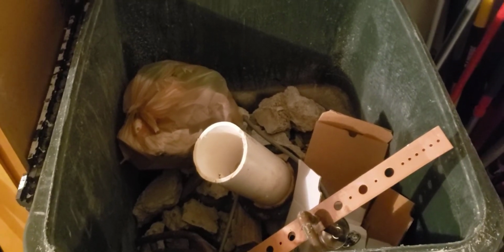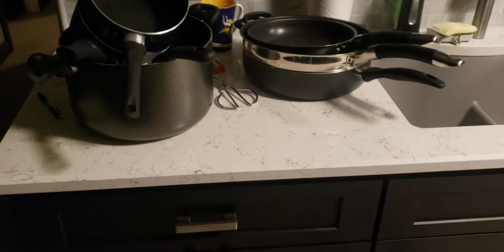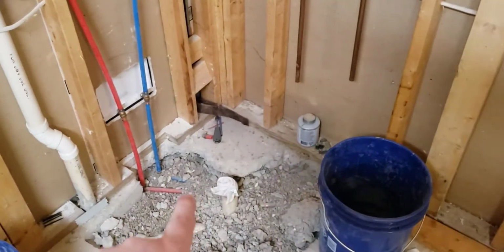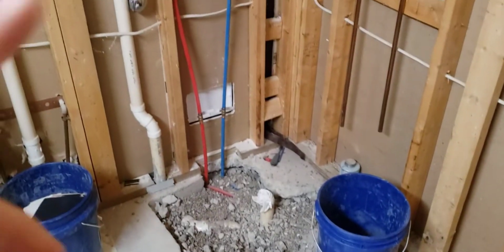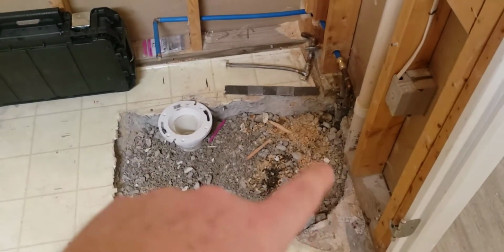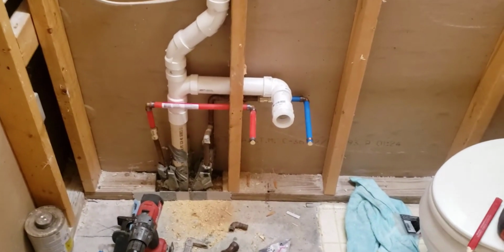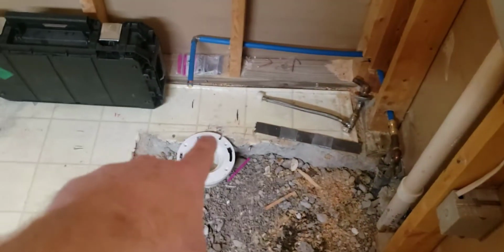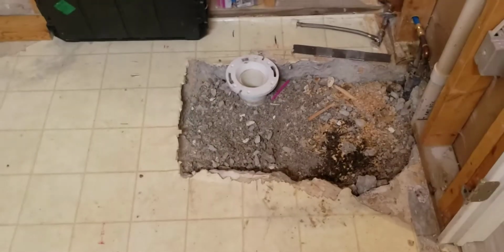Bathroom Remodel Part 5: 2 Steps Forward, 1 Step Back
The plumber showed up today and made some progress. However, he made a few errors that now requires him to come back tomorrow.